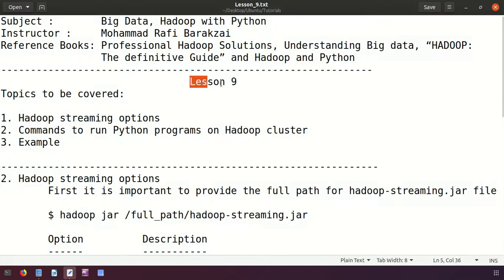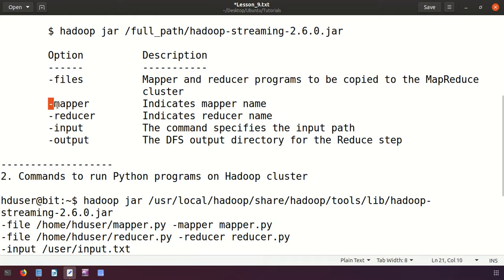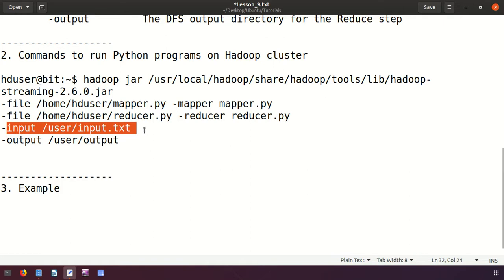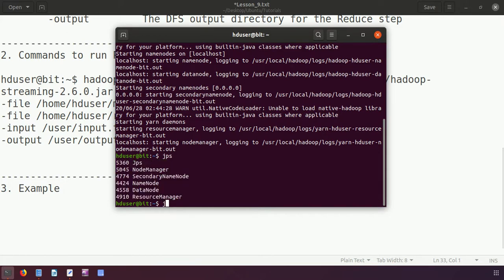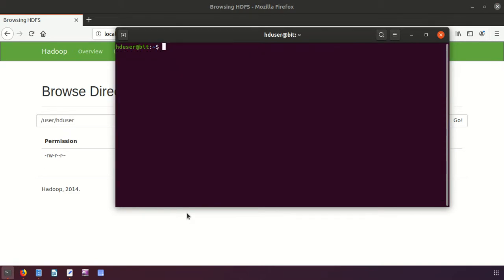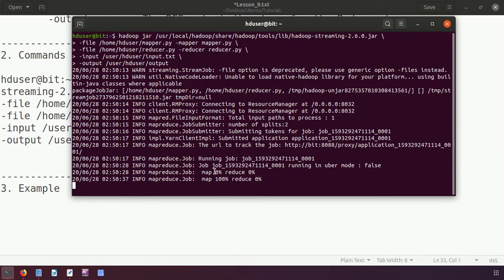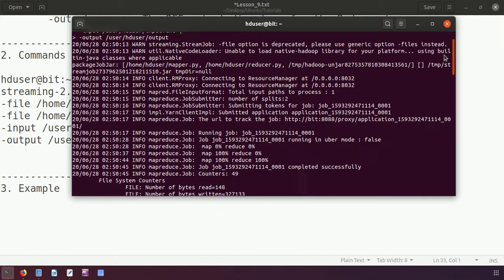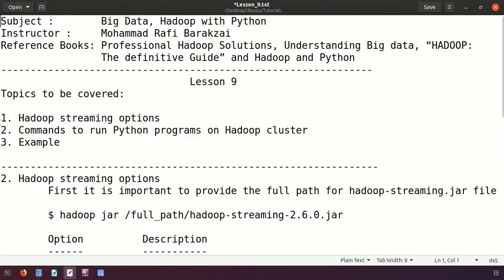Lesson 9 Hadoop streaming and options